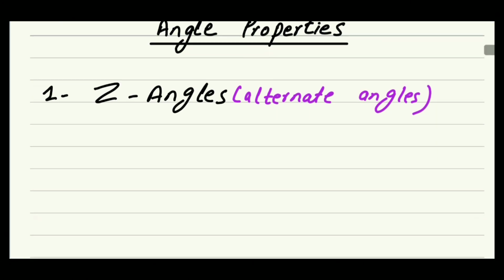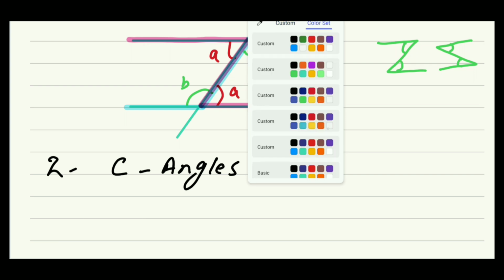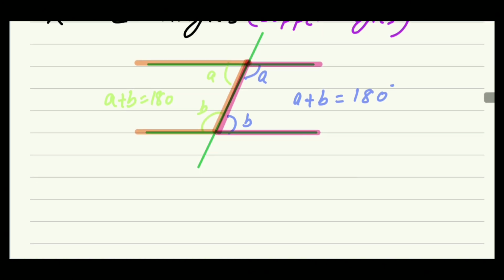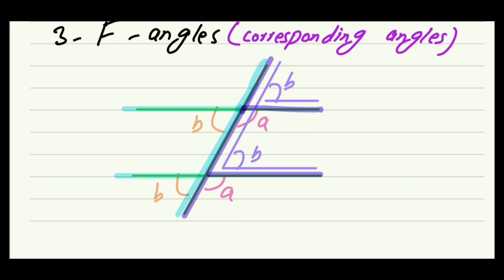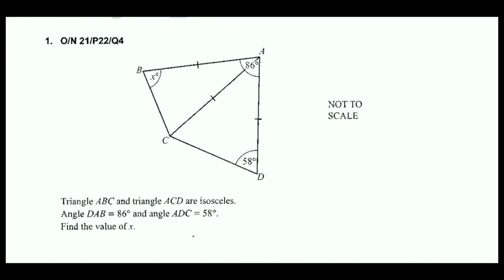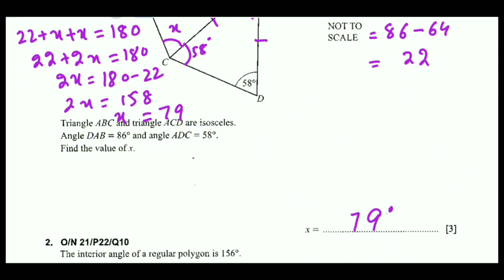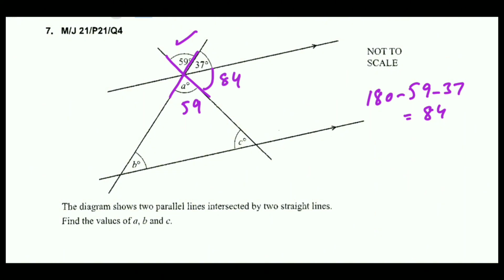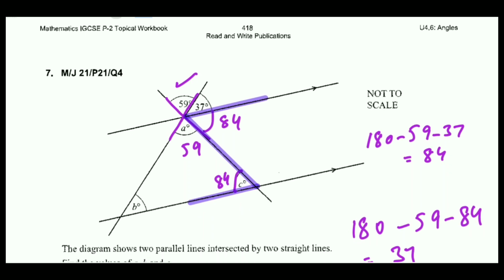Angle Properties Explained | IGCSE & O Level Maths Made Easy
📚 Learn Angle Properties in IGCSE & O Level Maths with clear, step-by-step explanations.
Perfect for Cambridge & Edexcel students aiming for top grades in geometry.

In this lesson, you’ll understand and apply:
• Angles in triangles & quadrilaterals
• Parallel line angle rules (alternate, corresponding, co-interior)
• Basic angle facts in circle theorems

This video is ideal for revision, homework help, and exam preparation.